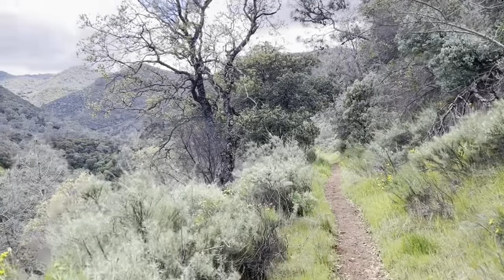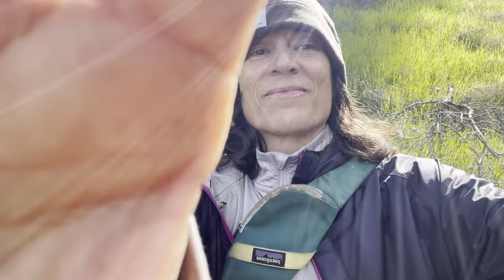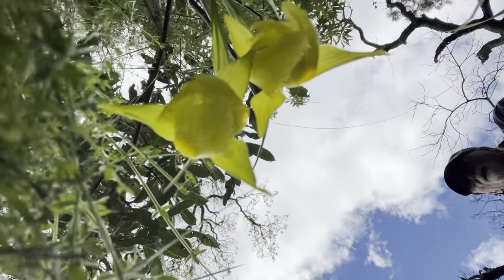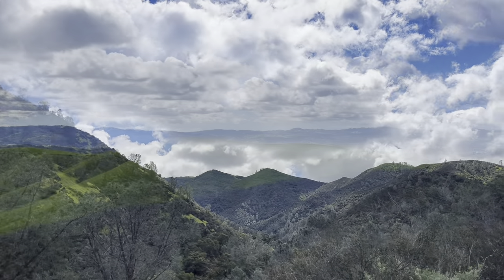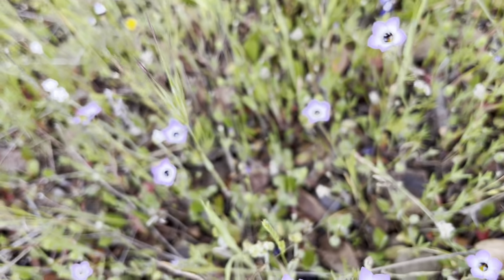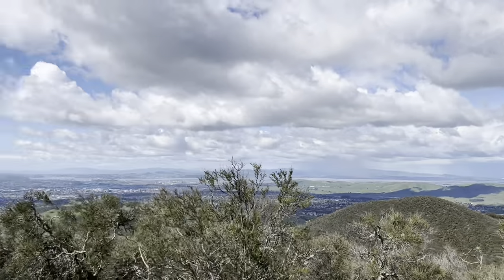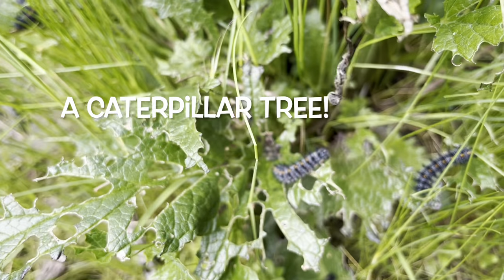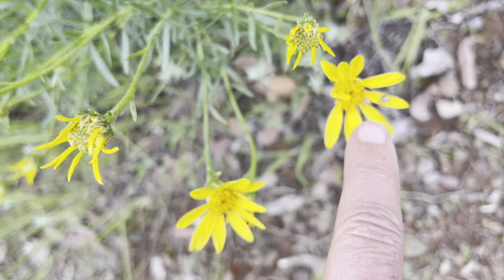Mt. Diablo mistake: How I stumbled up a mountain while searching for ladybugs!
Quest for ladybugs: Join me on a hike in Mt. Diablo State Park, where I "accidentally" climbed a mountain in search of ladybugs, and instead found lots of other cool things: Cool trees, wildflowers and Steve.

I went to Mt. Diablo State Park because I read in one of my hiking bibles, "Northern California Hiking" by Tom Stienstra and Ann Marie Brown, that the authors had seen "ladybugs galore" there in the spring. And while I did not find any ladybugs, I did  meet a park volunteer, Steve, who showed me some other very cool things like sprouting California Buckeye seeds and a wildflower that only grows in that park: the Mount Diablo globe tulip (or globe lily, or fairy lantern).

I also "accidentally" climbed a mountain, because I did not know the trail I took back to the parking lot first went up Black Point Summit! Luckily I had plenty of water, because that was a very good example of why you should always have water, food and other supplies with you when hiking, and should always know where you are, and where you are going.

00:00 Accidental summit!
00:14 The dog :)
00:18 Ladybugs mating: "Intriguing!"
00:30 Northern California Hiking book
00:38 Fern Grotto in Wilder Ranch SP
00:51 Bicentennial Tree, 200-plus-year-old Coast Live Oak
01:08 Hiking with park volunteer "Steve"
01:23 Mount Diablo globe tulip (fairy lantern, globe lily)
01:32 Sprouting California Buckeye seed!
02:20 Hiking on my own again
02:35 Shooting stars and Checker lilies
02:50 "Pretty poop"
03:04 End of Trail
03:12 Gorgeous views from Black Point Summit (1,791 feet)
04:02 Caterpillar Tree!
04:38 "Hello, spider."